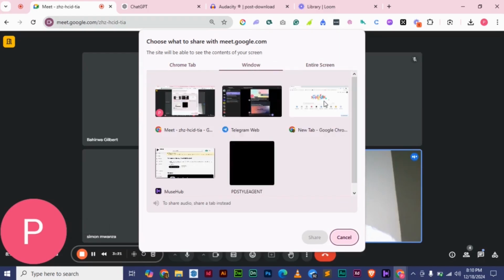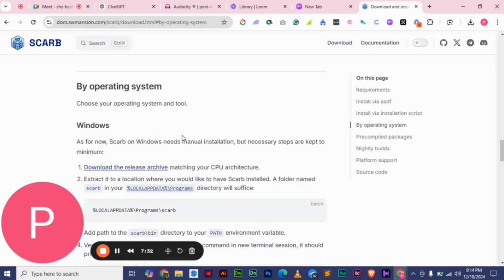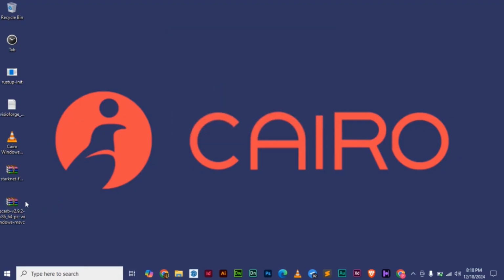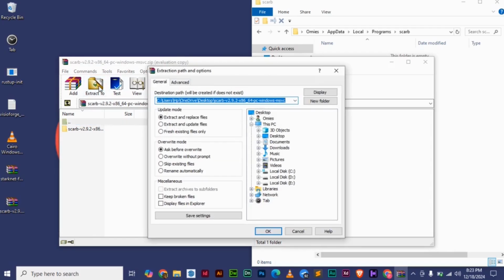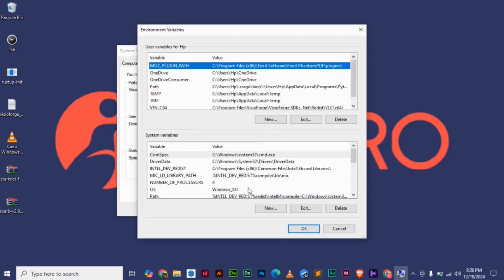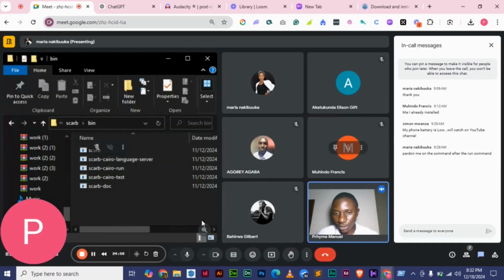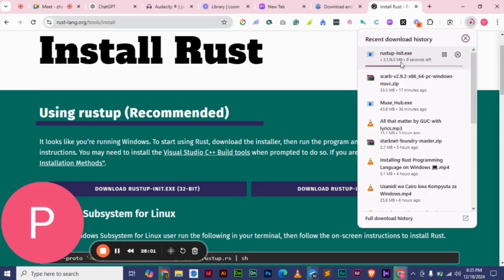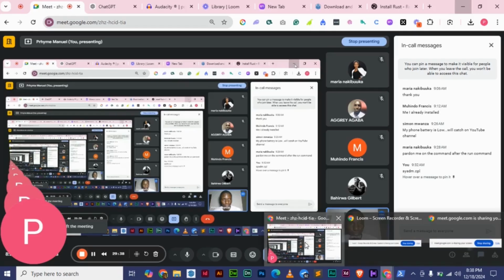Build on Starknet Bootcamp: Cairo and Rust Installation on Windows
Welcome to the Build on Starknet Bootcamp

In this session, Emma walks you through the seamless  process of installing scarb and Rust on the Windows OS.